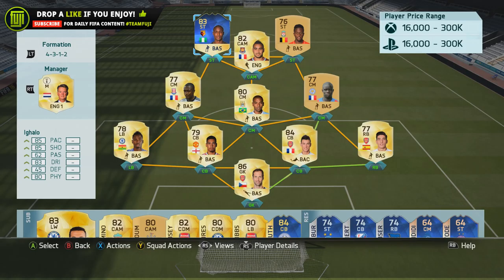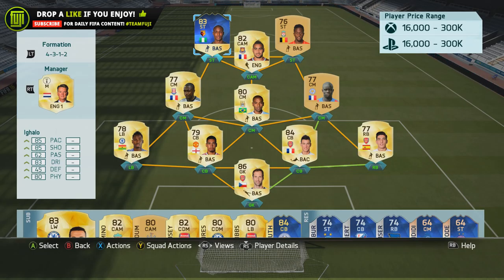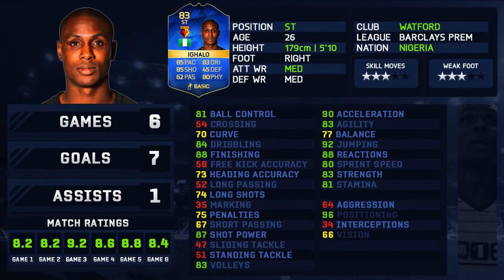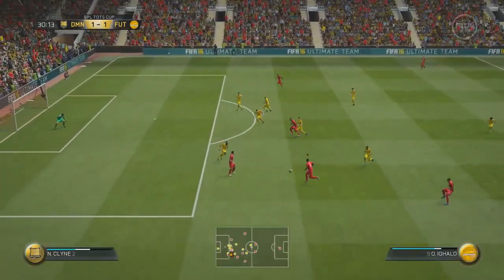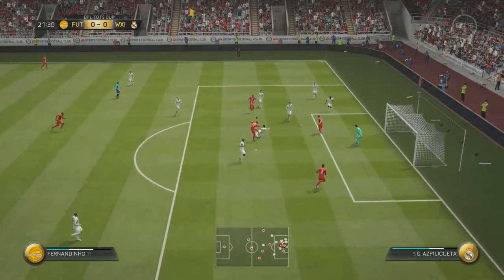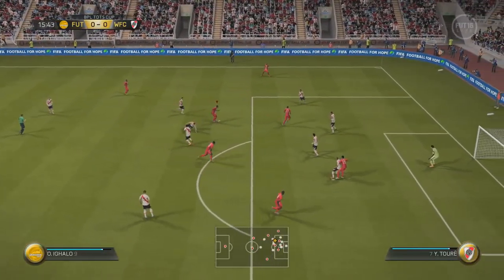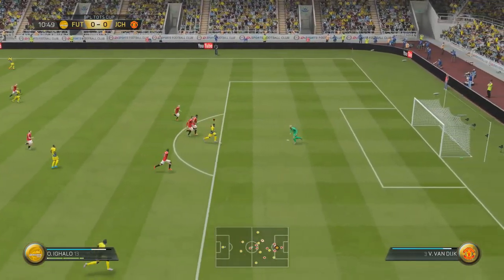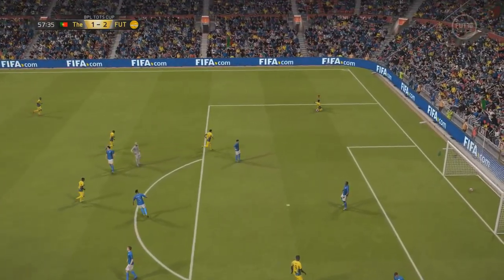TOTS (83) IGHALO PLAYER REVIEW! - FIFA 16 Ultimate Team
PLAYERS IN THIS WEEKS BPL TEAM OF THE SEASON!
PREVIOUS FIFA 16 PLAYER REVIEWS
MY FULL BPL TOTS PREDICTION